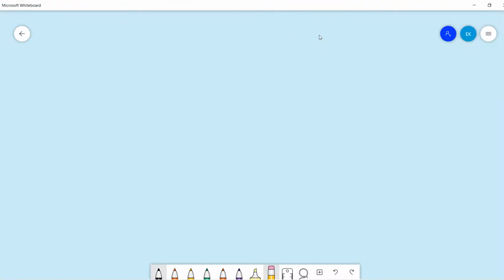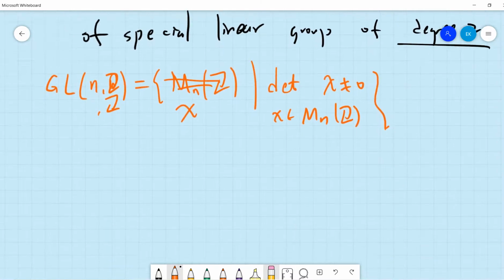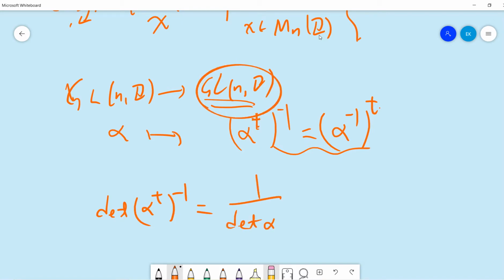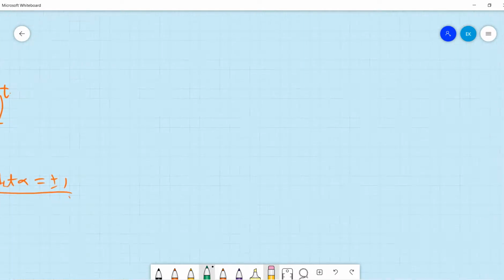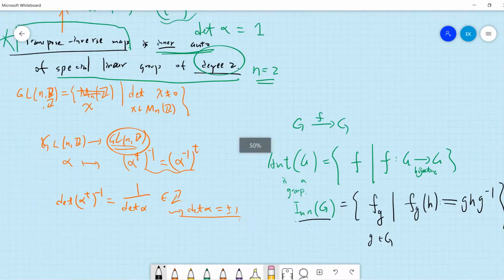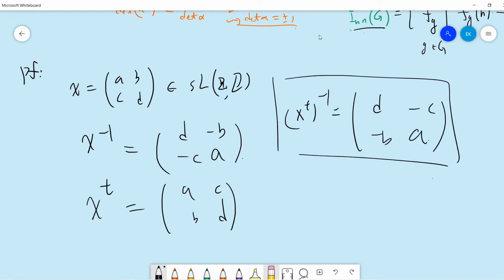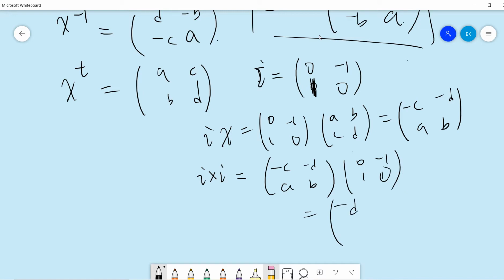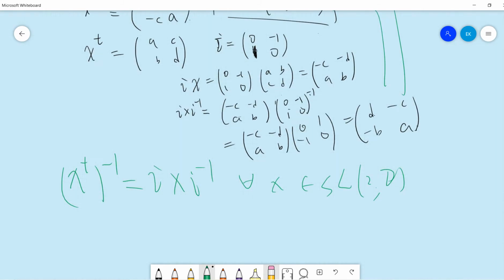Transpose-inverse map is inner automorphism on special linear group of degree two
We prove this fact and explain the details